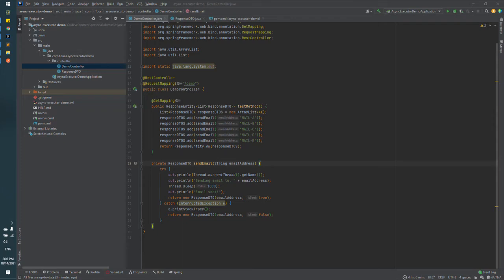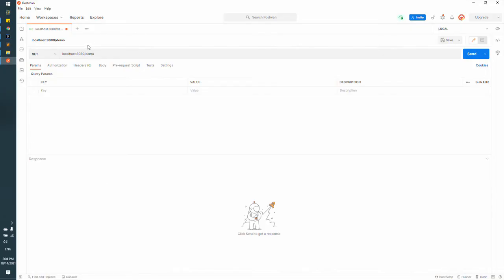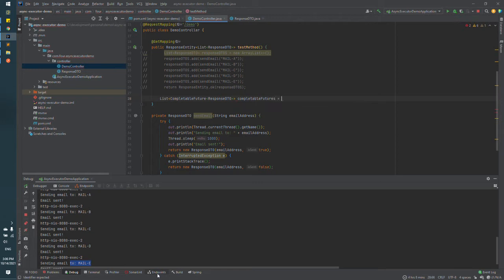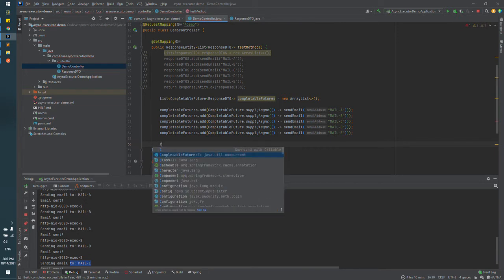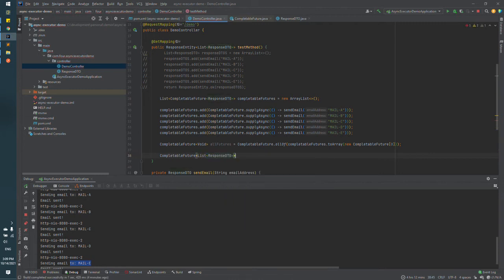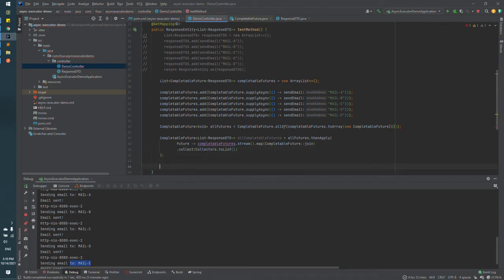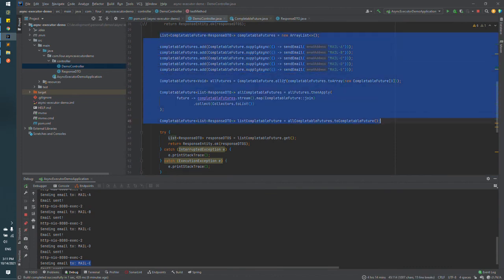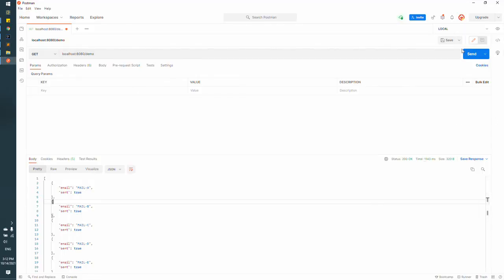Improve API performance with Parallel Processing Using Completable Future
Improving performance of Spring Boot API using Parallel Processing with Completable Future